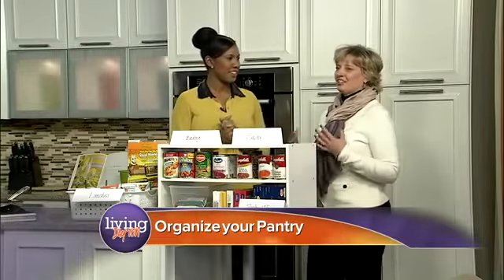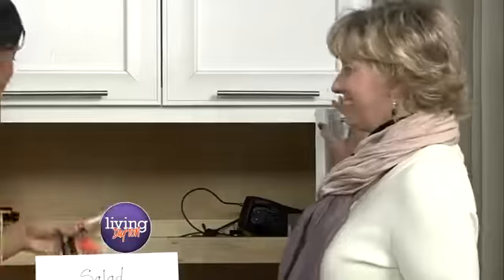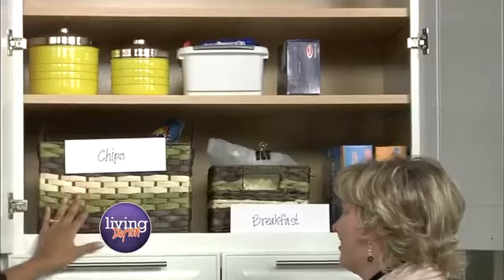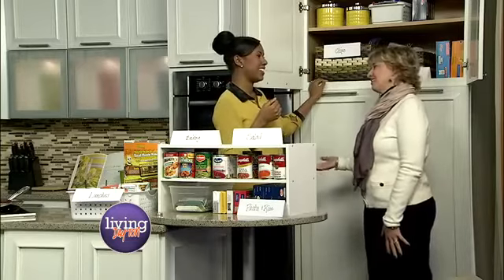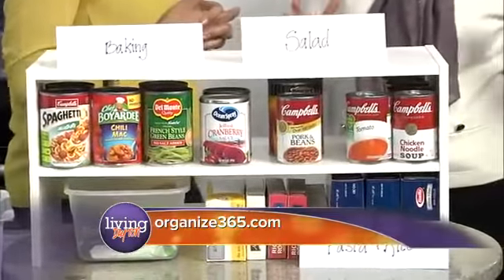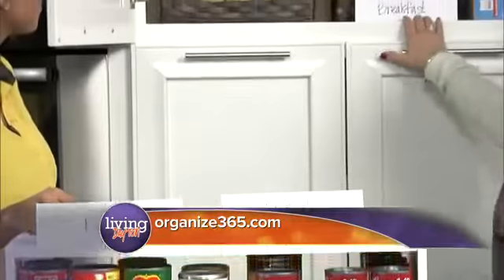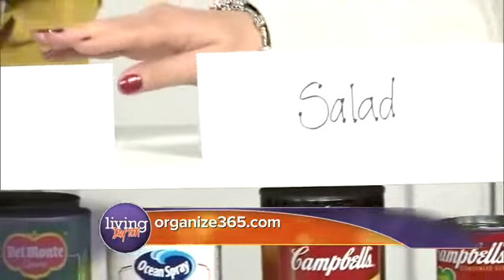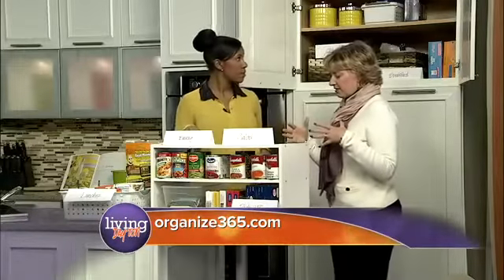Organizing Your Pantry